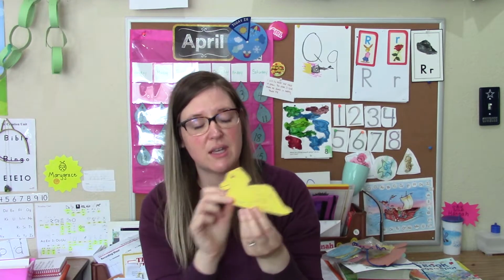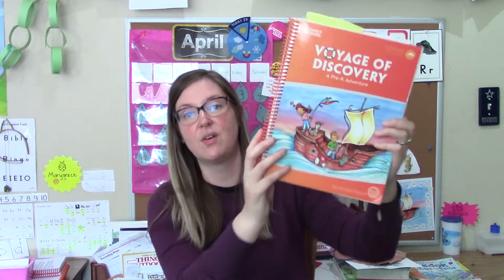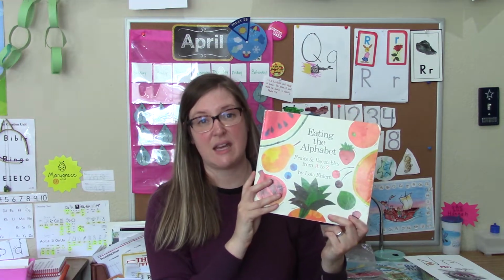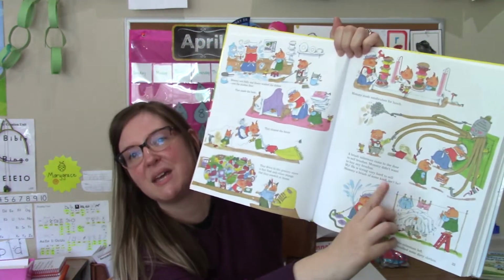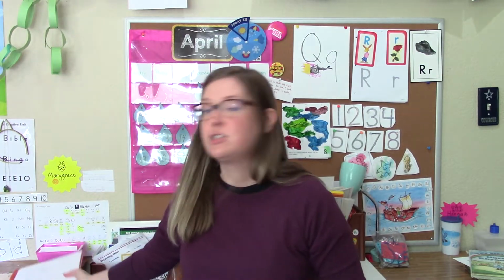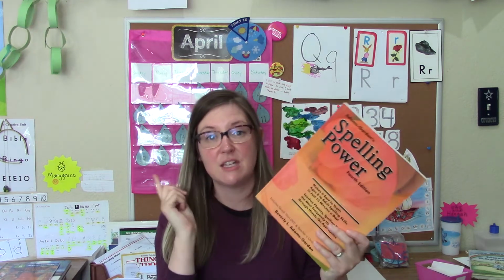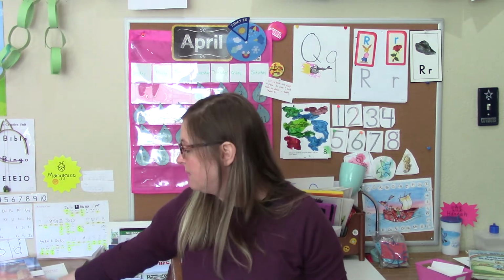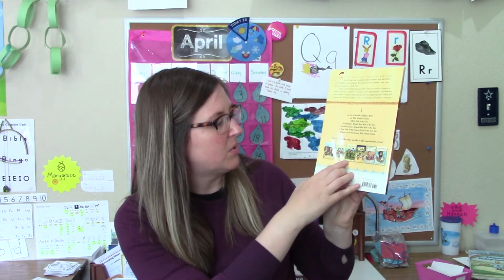Week 20 Homeschool Update: Using My Father's World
0:00 Intro
1:45 All Aboard the Animal Train Preschool
7:02 Voyage of Discovery PreK
13:55 Learning Gods Story 1st Grade
18:48 Creation to the Greeks 4th Grade

In today's video I am sharing our week 20 homeschool update.

Thank You so much for stopping by leave a comment or question below.

Join me and many others while we read through the Bible

*Do you use AMAZON.com? If so, you can support us for FREE while you shop. Do all your shopping through this link, and Amazon will give us a small referral bonus
Eating the Alphabet
The Bible-Time Nursery Rhyme Book
A Shepherd Looks At Psalm 23
The Gods and Goddesses of Olympus
Lives of the Musicians